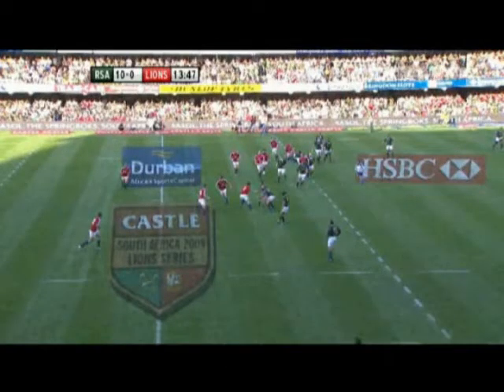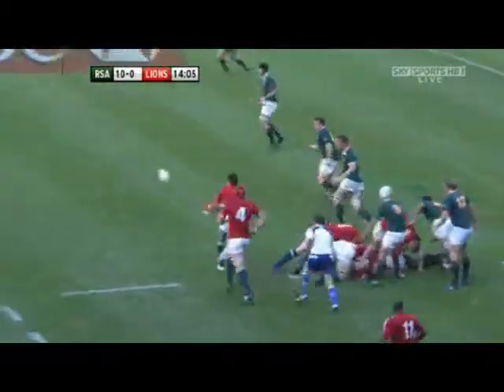2013 Lions Series Preview - Lions Attack Patterns - Part 7 of 7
Scott Allen previews the players and areas the Wallabies will have to watch out for in the Lions series of 2013 - part 7 of 7 - part 1